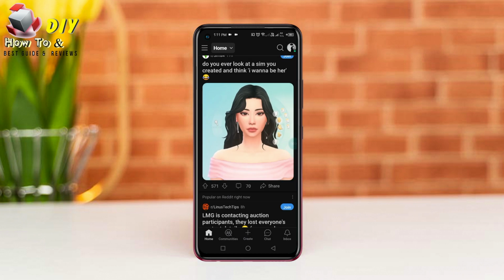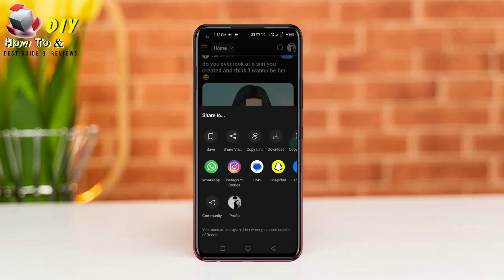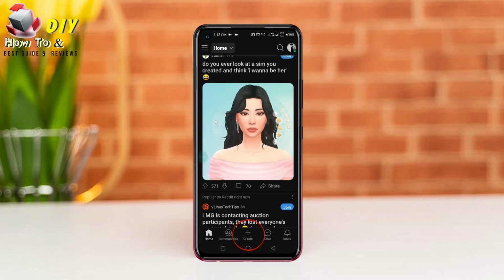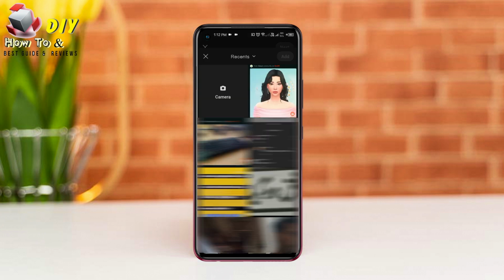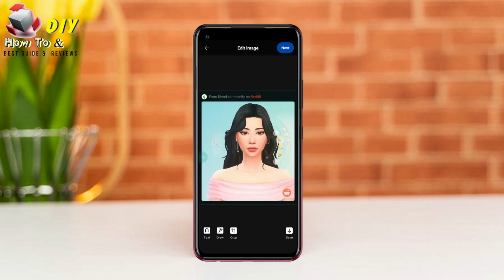How to Copy Image and Post in Reddit | Tetu Tech.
In This Video I Will Show You How to Copy Image and Post in Reddit..